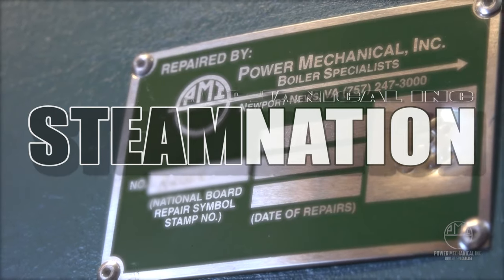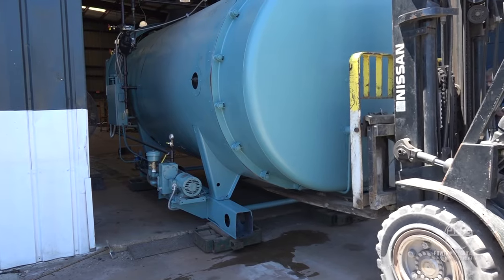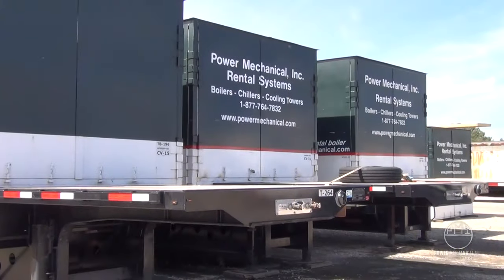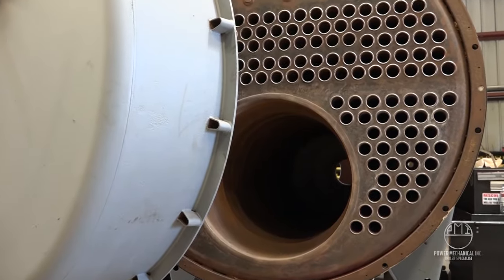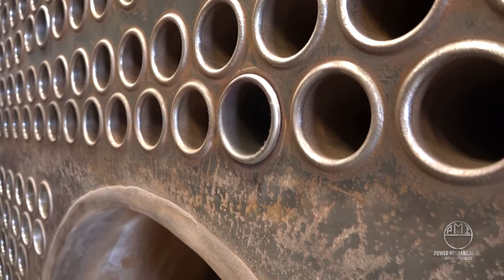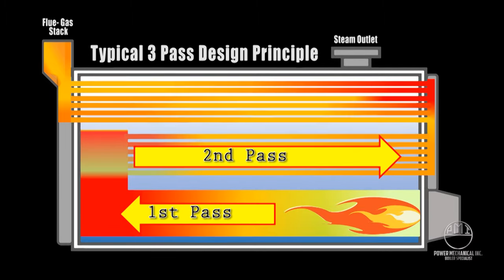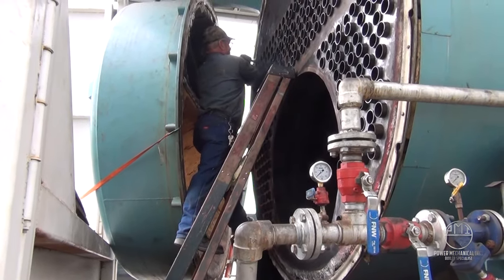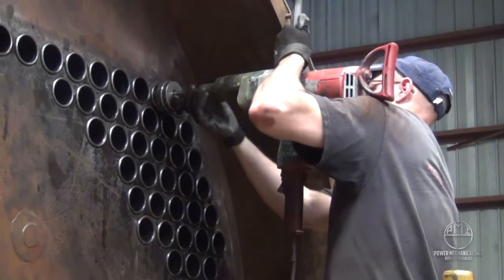How a Firetube Boiler Works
This week we take a look at an American Industrial Icon.  The Firetube Boiler.  Plants have relied on these workhorses for decades for Steam and Hot water production.
Contact Power Mechanical Inc. today for any of your Firetube boiler needs.